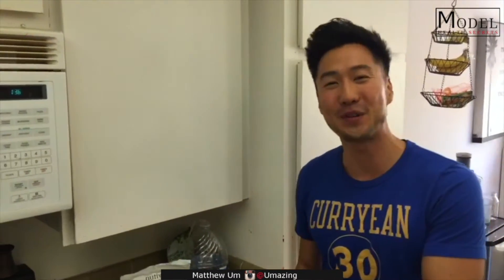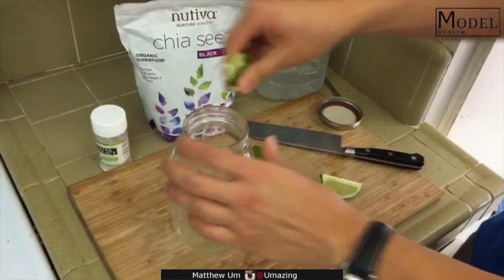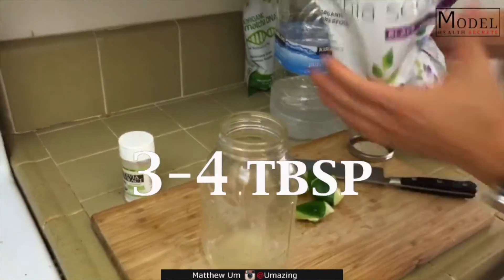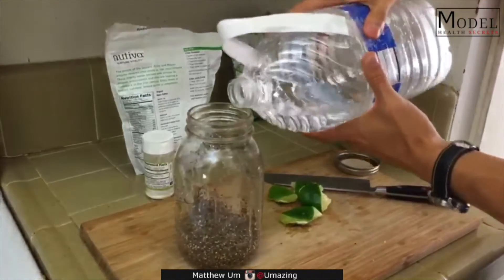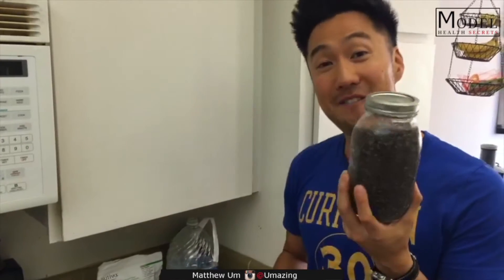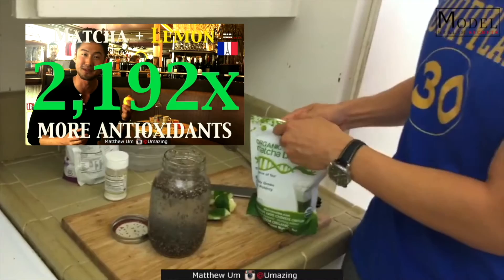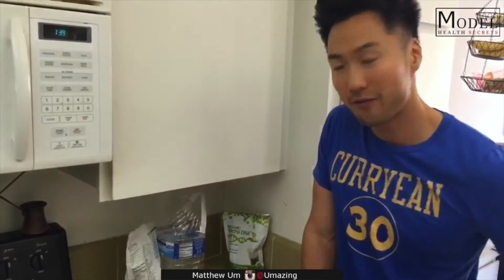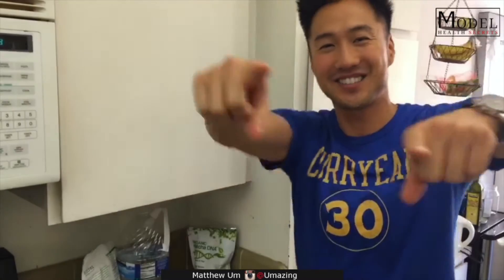How to Make Chia Seed Lemonade | Model Health Secrets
Here's how to make Chia Seed Lemonade-- one of the healthiest drinks around. It's a game changer. I have one every day.

Wanna step it up and try my Matcha boost?
Here's the brand I'm trying right now

Diggin my Curryean Shirt?

If you're in the LA area and want to workout with David, contact him @LifestyleCoachLA